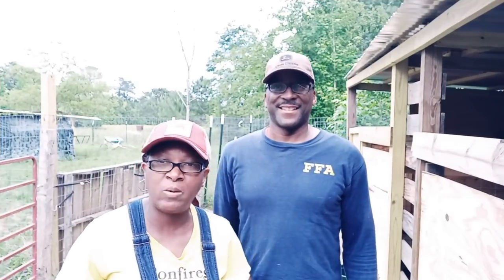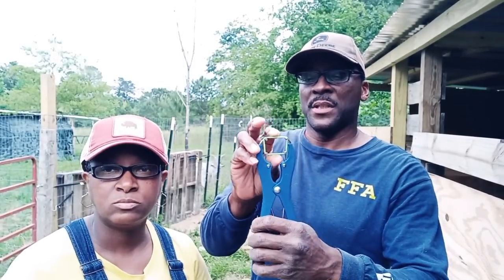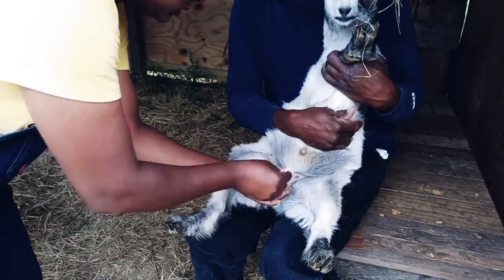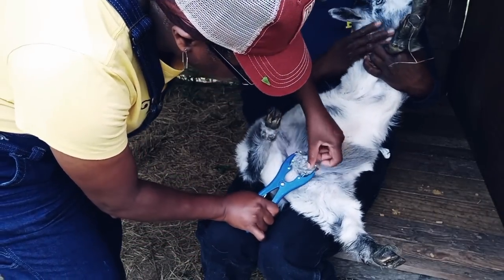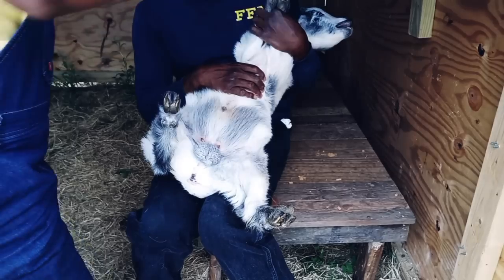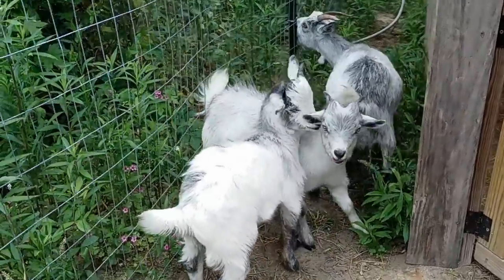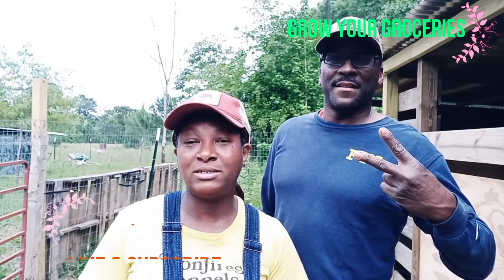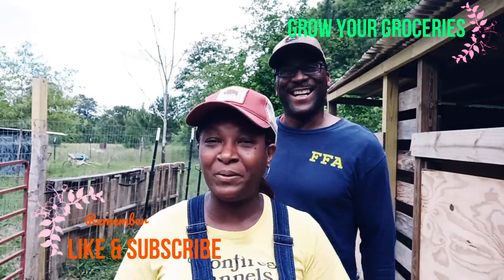How To WETHER YOUR MALE GOATS!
Our Bucks are now 4 months old and that means it's time to band them. They were literally bouncing around immediately after the process was done. The entire process should be complete in about 6 - 8 weeks.

The Homestead Heart Seed Store Is NOW OPEN!
Buy Your Goods In Bulk:

Get Out Our Original  Building The Homestead Gear

Please visit our Amazon Store ~